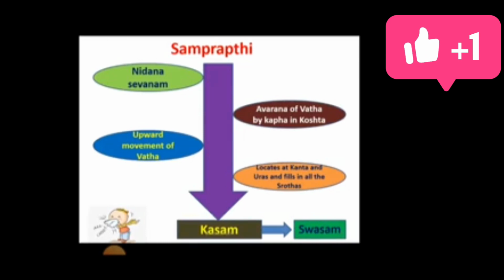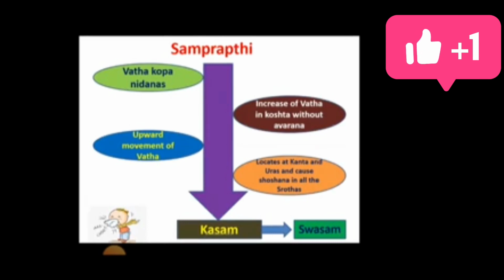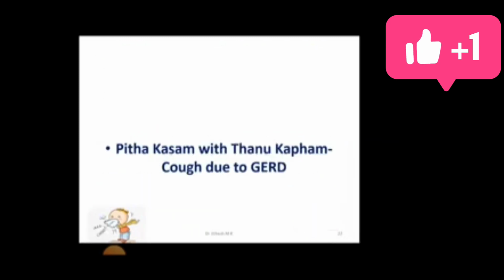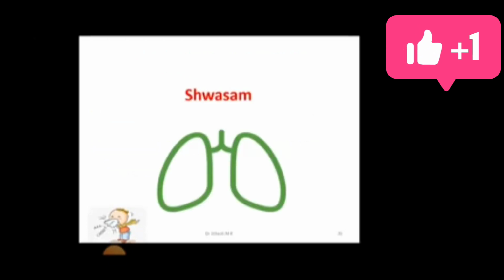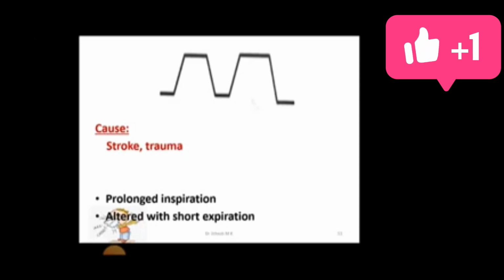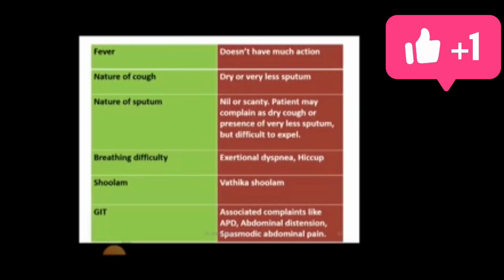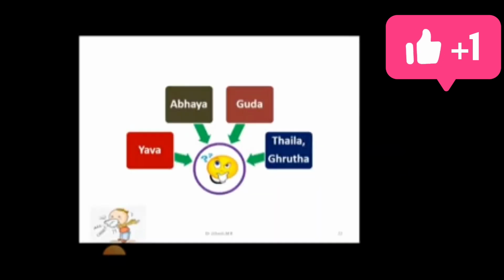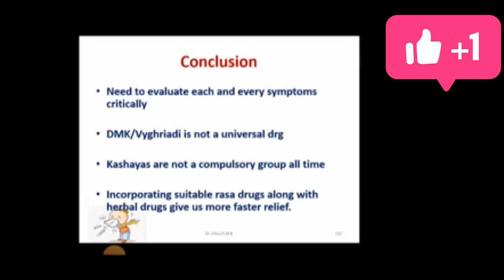||RASAUSHADHI IN RESPIRATORY DOSORDER||